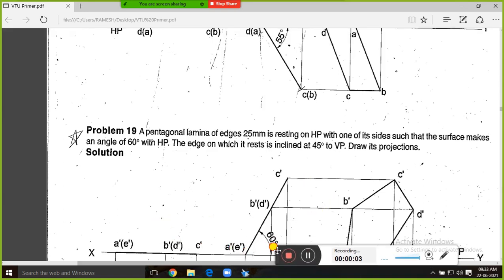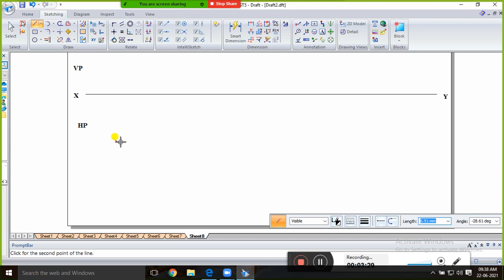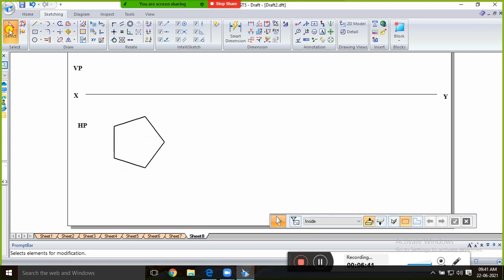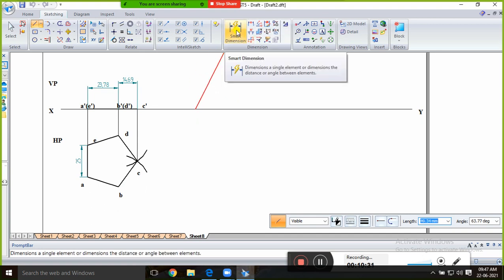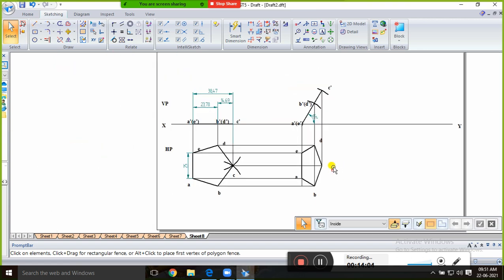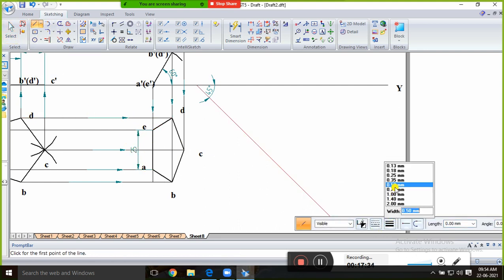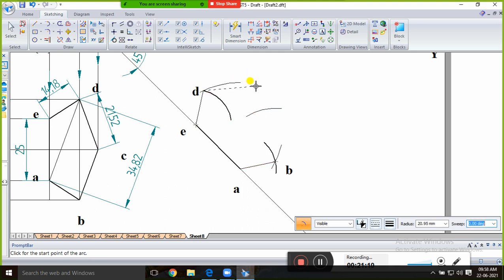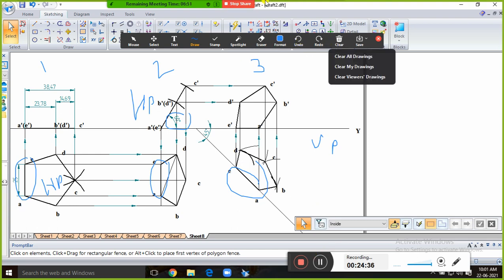Projections of Planes# VTU# Engineering Graphics# Pentagonal lamina